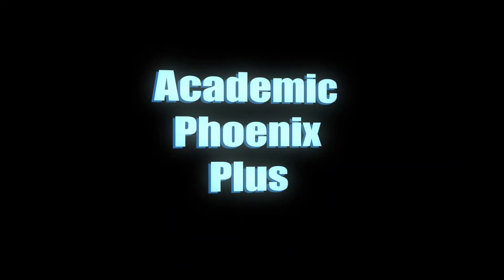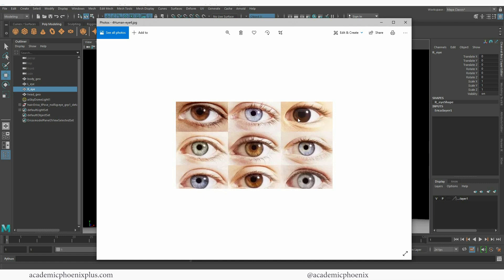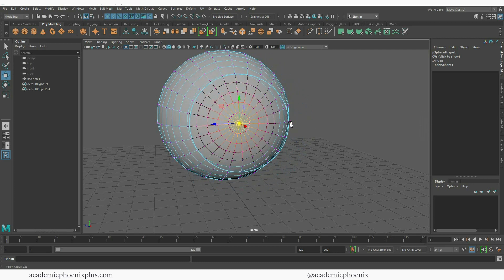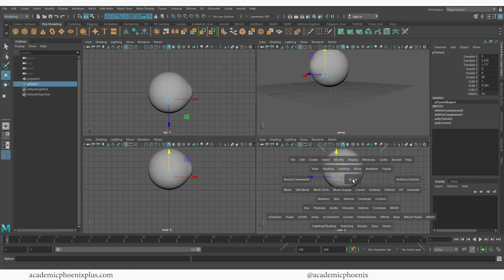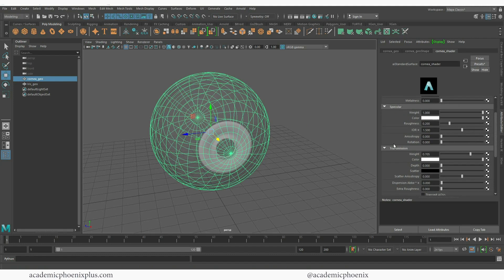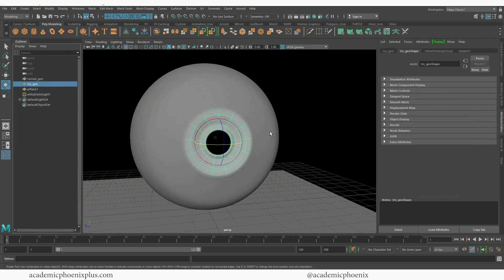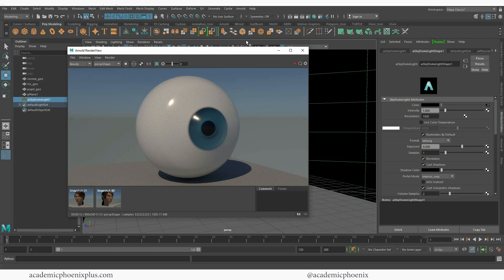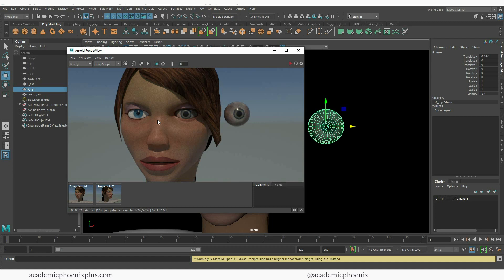Create a Realistic Eye: Model in Maya 2020 (1/3)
Hi Creators, Eyes are the window to the soul, especially for 3D characters. In this tutorial series, we cover how to model and texture a realistic human eye.
In this video, we learn about the eye and how to model it in Maya. We also do some basic textures.
It's a tutorial full of information, so let's get started!